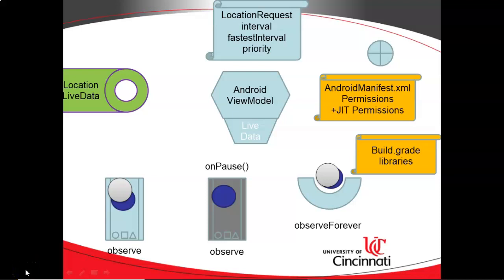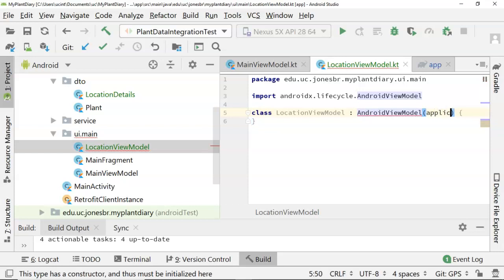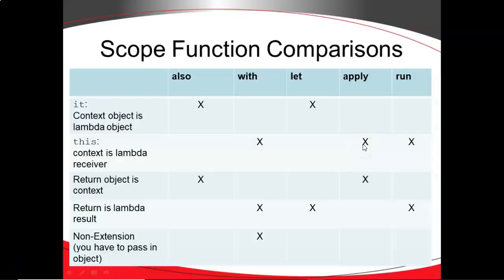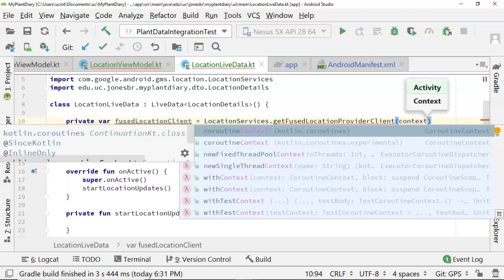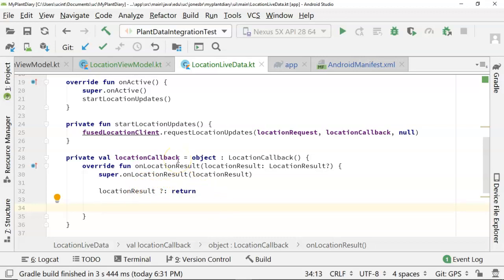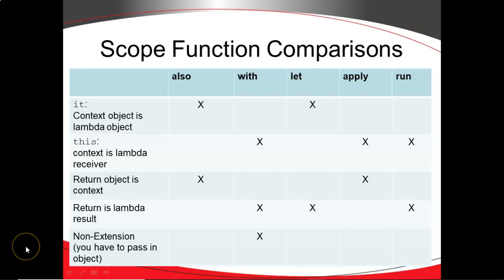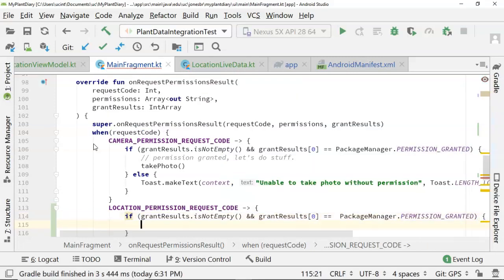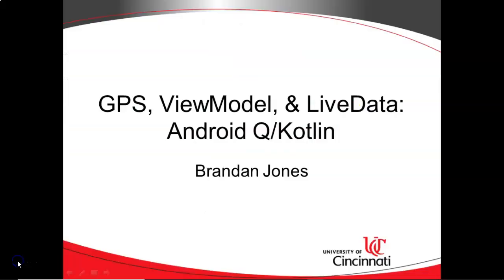GPS with Live Data and MVVM in Android Q: Kotlin Code Demonstration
Show GPS latitude and longitude on an Activity/Fragment via LiveData.  We start by adding the com.google.android.gms:play-services-location library to build.gradle, then we add COARSE and FINE location permission to AndroidManifest.xml.  We create a DTO class that represents our live data, which the fragment will observe.  We create a ViewModel class that extends from AndroidViewModel, so that we can have access to context within this LIveData object.  We creat a locationRequest to specify how quickly we want to recieve updates.  We create a LocationCallback object to receive location updates, and we assemble everything together in a fusedLocationClient.requestLocationUpdates call.  Then, we update our fragment so that it observes this live data, and updates two TextViews when location updates.